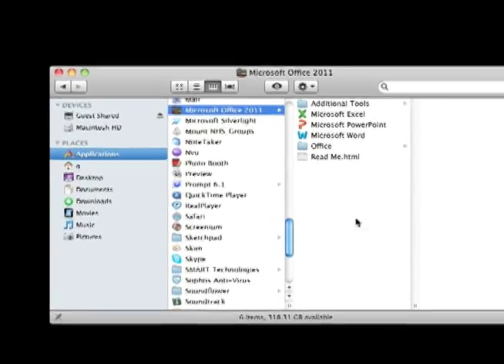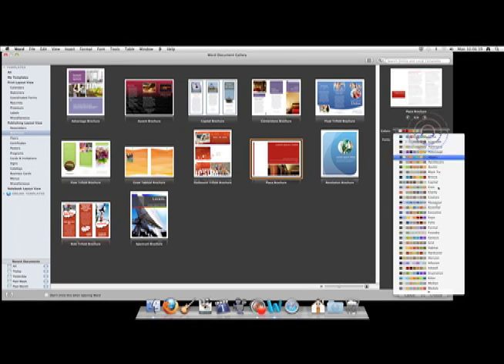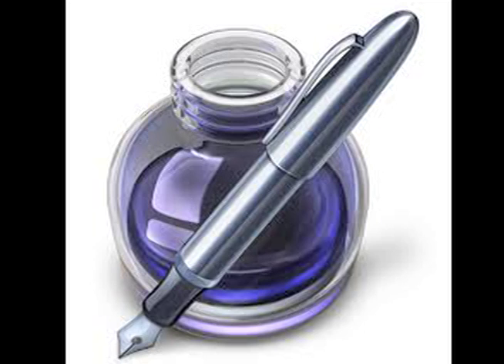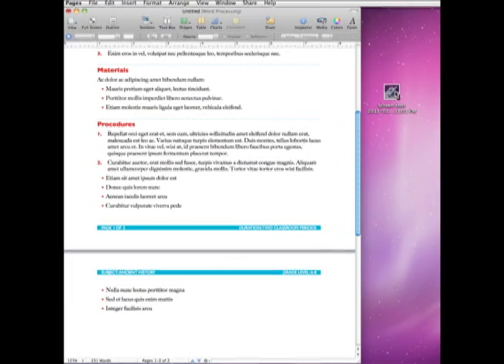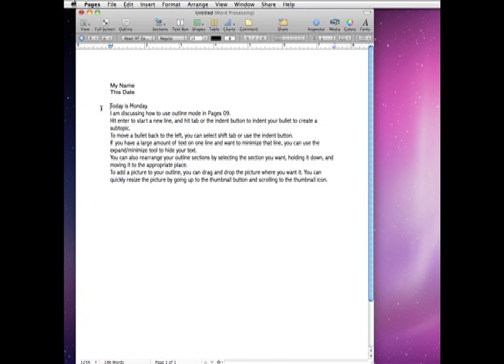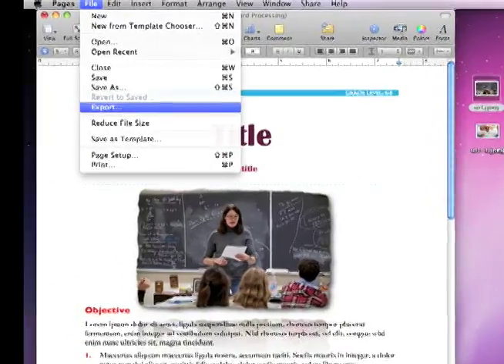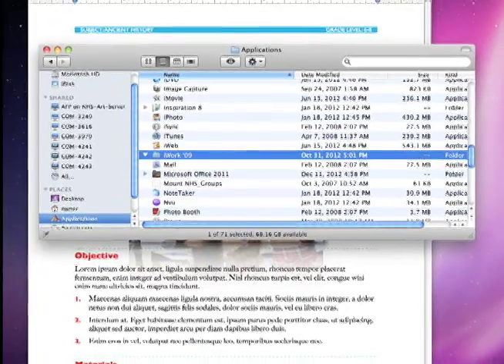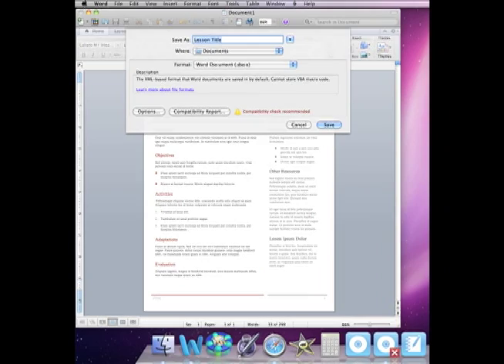Office 11 & Pages 09 Tutorial